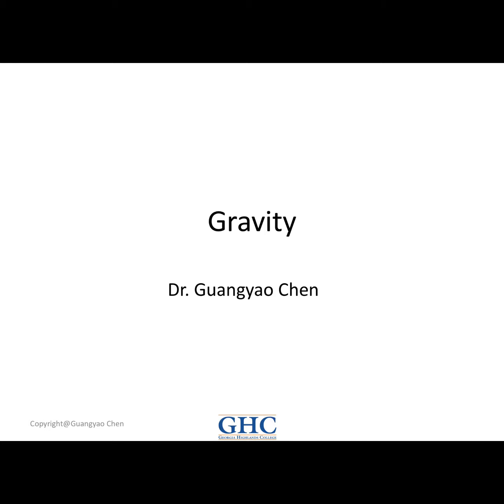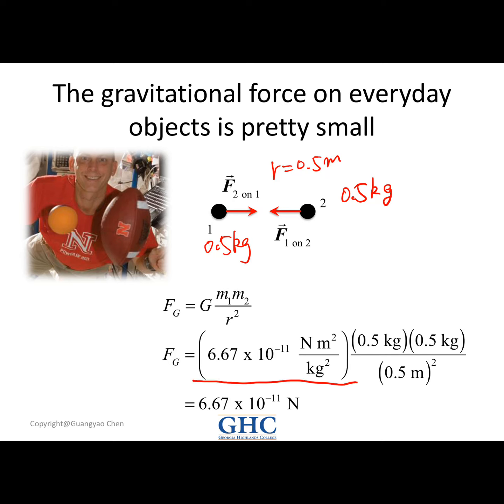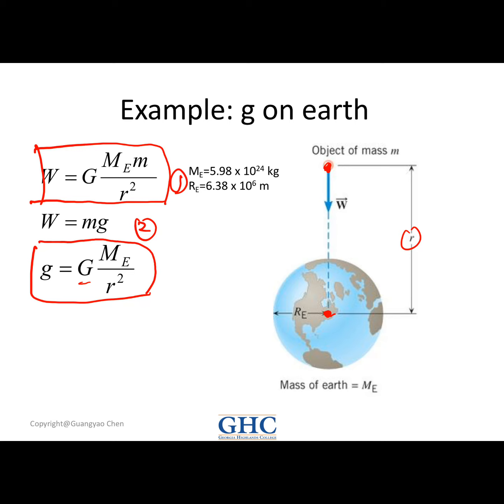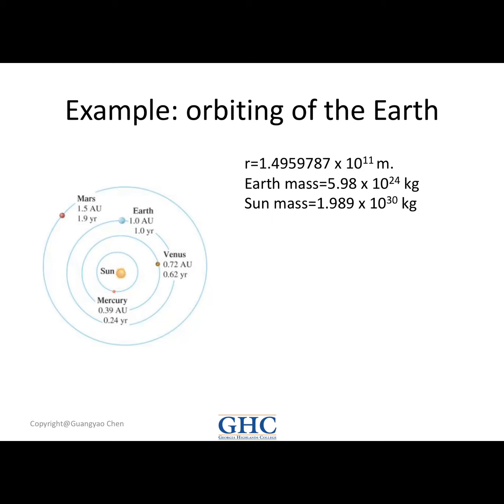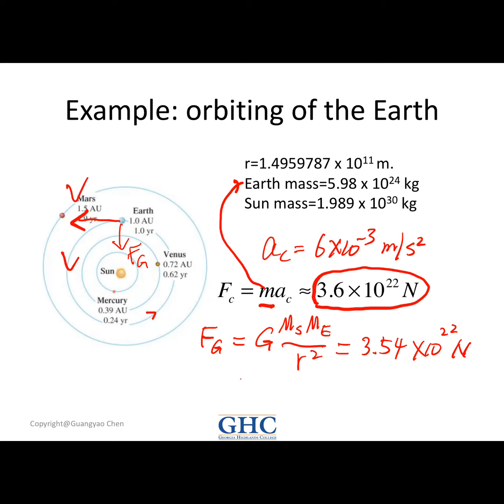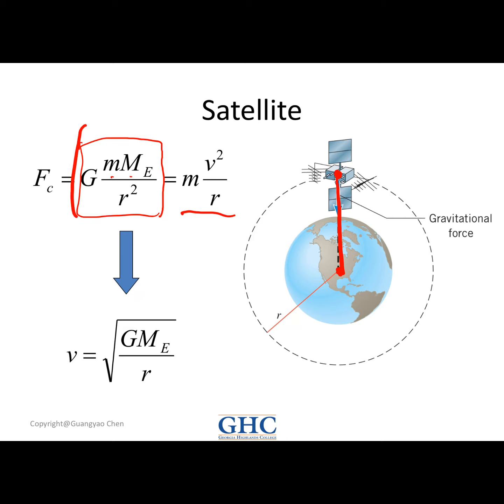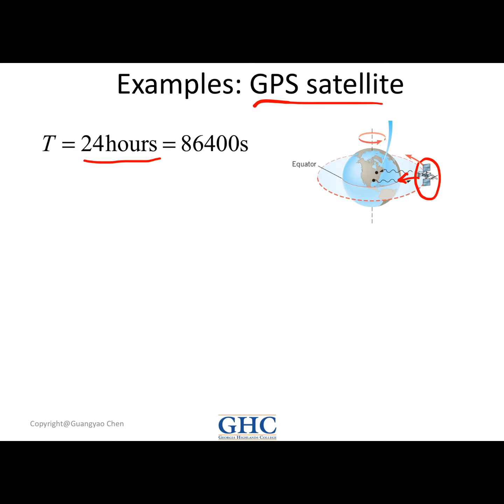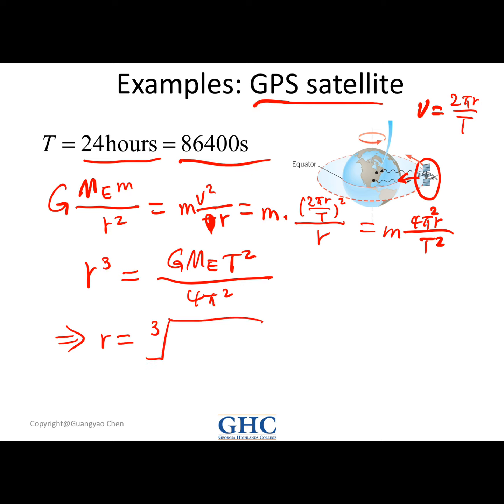8 Gravity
Examples on gravity